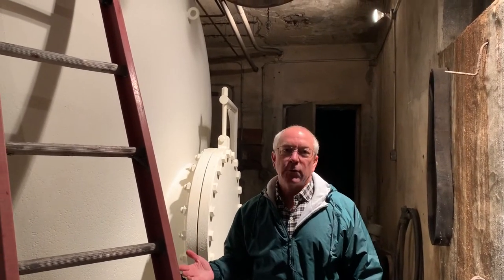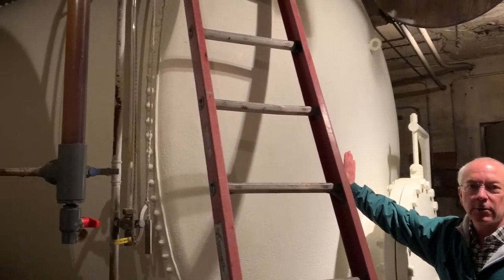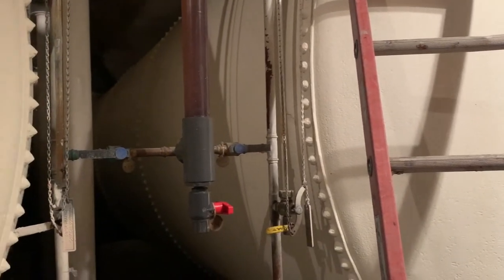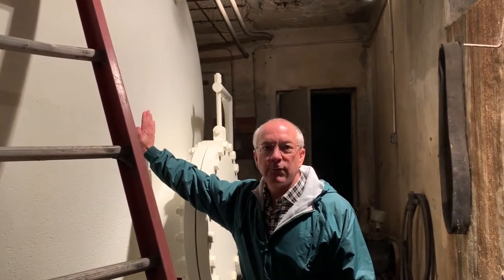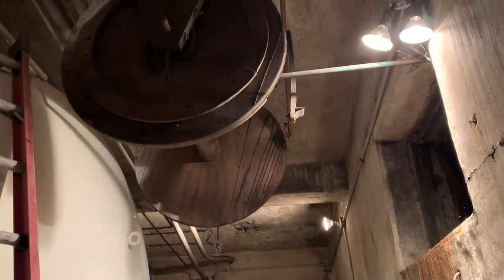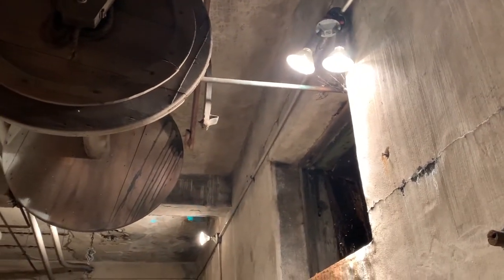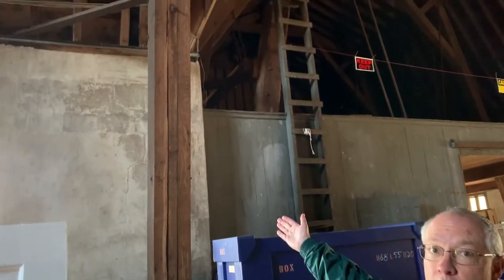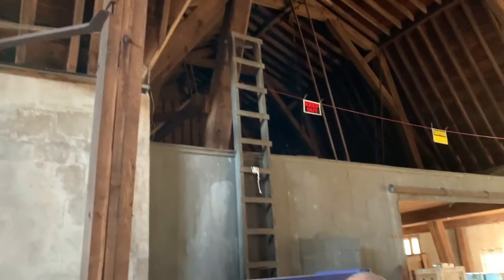The Winterthur Dairy Barn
Director of Facilities John Castle highlights the Dairy Barn, originally completed in 1917, expanding the cow herd to 450 by 1923.